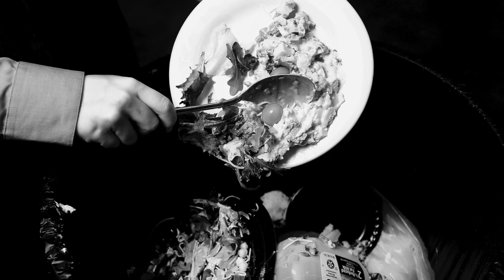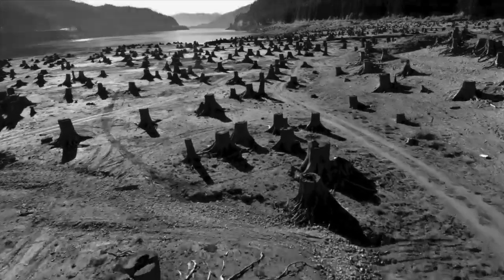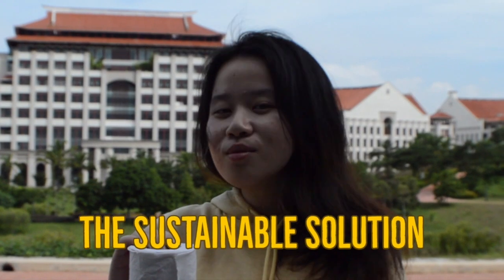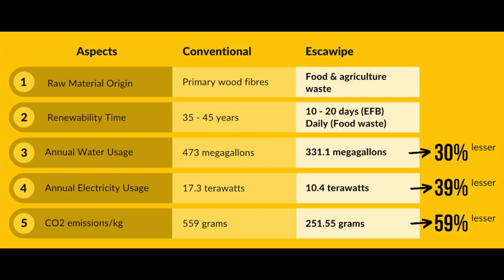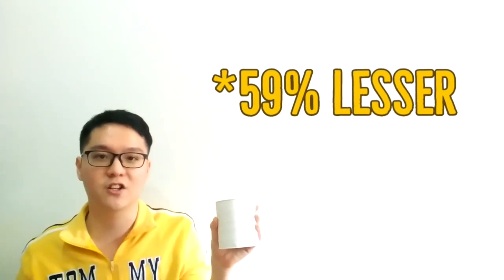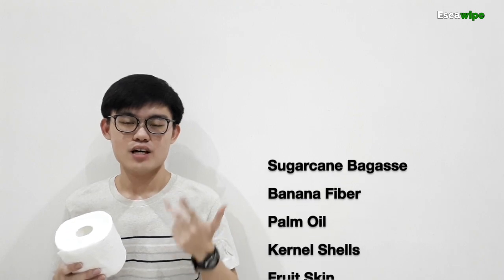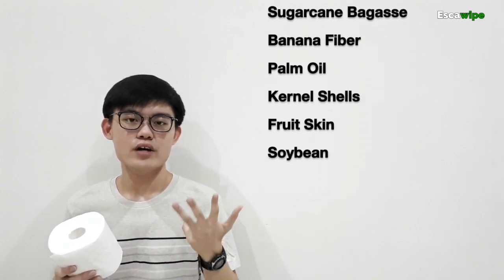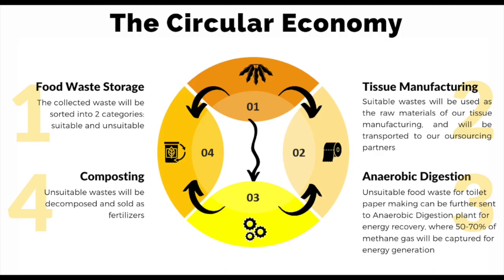Escawipe - The Future of Toilet Paper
Project Summary
Escawipe is found based on the firm belief that food and agriculture waste management is the new future for sustainable toilet paper production. It is a simple idea to preserve our planet, at the same time providing a hygiene quality to our customers. However, our story is not about selling toilet paper only. Escawipe is established to pioneer the new system of society and to solve 2 problems at once, food waste, and responsible energy production.

About Team
New Revolution is a team from Xiamen University Malaysia, formed by the combination of Business and Science students. We are enthusiastic and creative students who care about a sustainable environment. We are eager to bring transformation through innovation, and we believe that everyone can make a change to the world, even by doing the simplest thing.

Team Leader: Gabrielle Tania
Members: Vania Christy, Teh Jia Leang, Tan Kok Wei